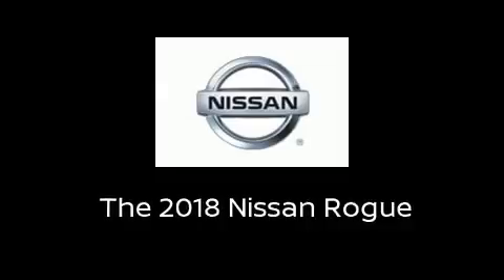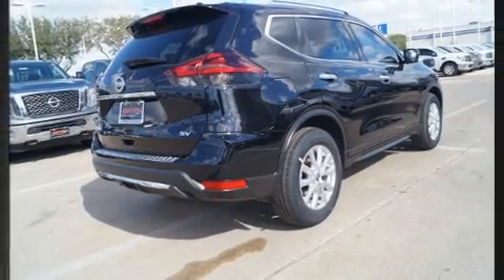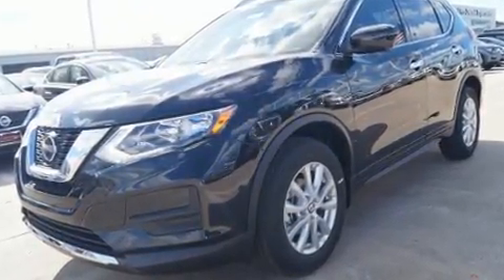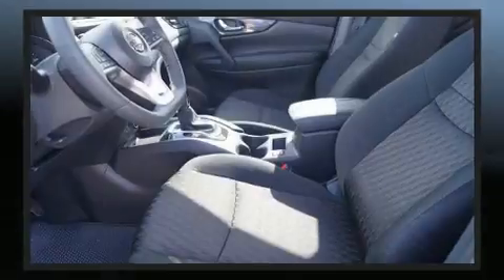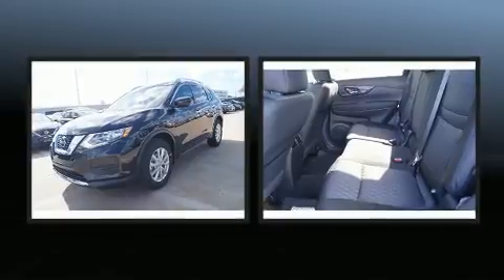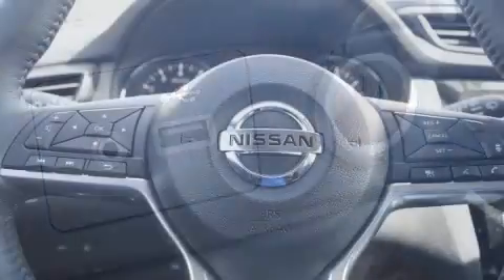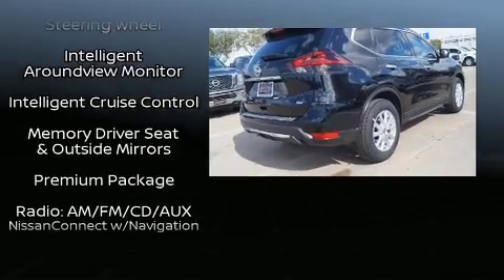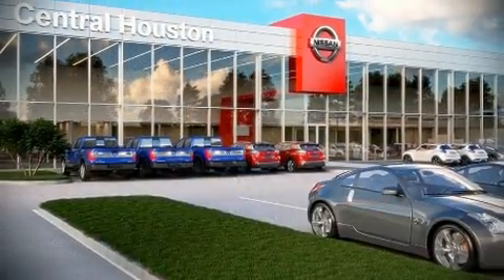2018 Nissan Rogue SV in Houston, TX 77054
Experience driving perfection in the 2018 Nissan Rogue. Under the hood you'll find a 4 cylinder engine with more than 170 horsepower, and for added security, dynamic Stability Control supplements the drivetrain. All of the premium features expected of a Nissan are offered, including: tilt steering wheel, a power liftgate, power windows, remote keyless entry, an overhead console, rear wipers, and cruise control. Nissan also prioritized safety and security by including: dual front impact airbags with occupant sensing airbag, head curtain airbags, traction control, anti-whiplash front head restraints, a security system, and 4 wheel disc brakes with ABS. Brake assist technology provides extra pressure when applying the brakes. We pride ourselves in consistently exceeding our customer's expectations. Stop by our dealership or give us a call for more information.